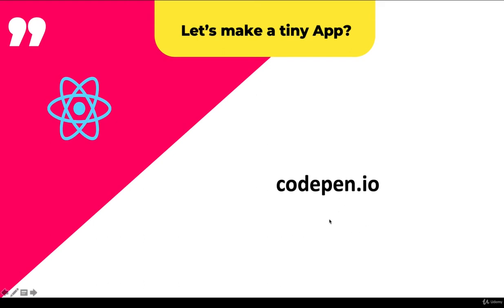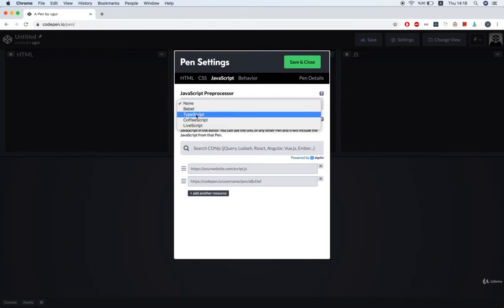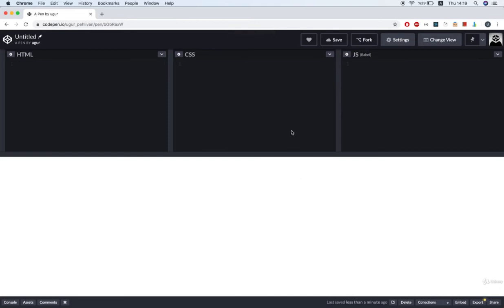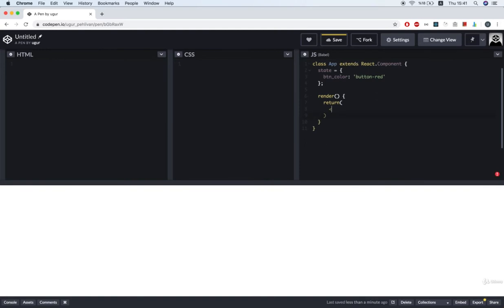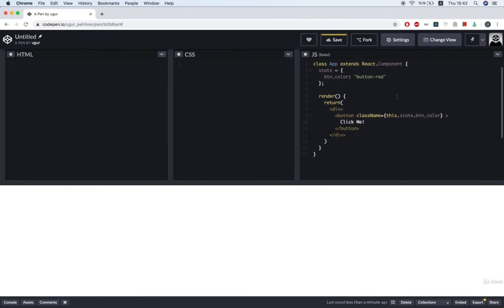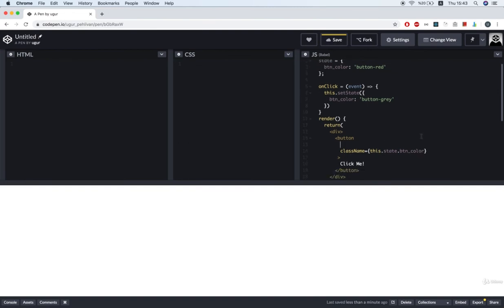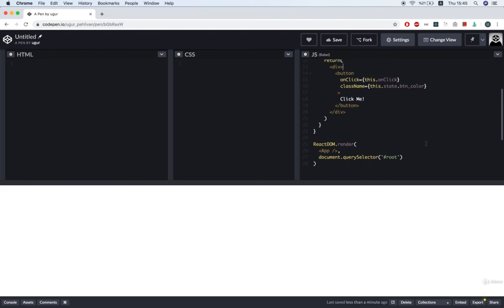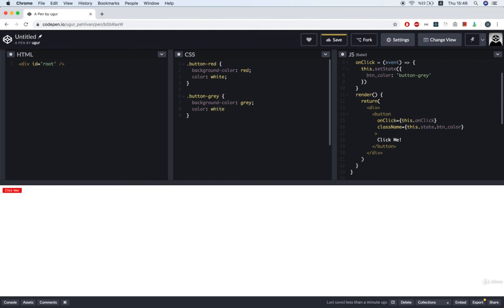React Js tutorial - React first app overview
Oak Academy presenting a new video. In this video , You are going to learn about React JS  overview and full tutorial step by step